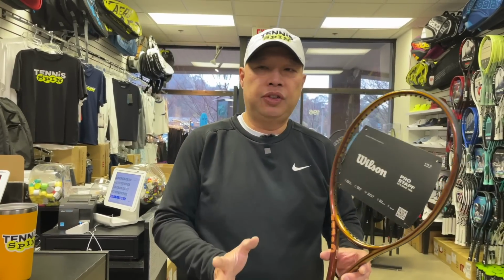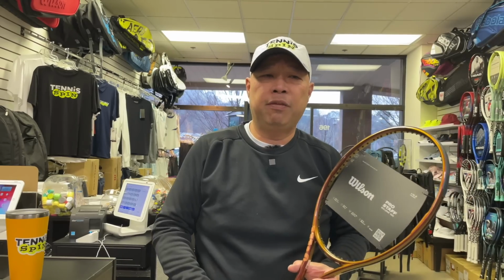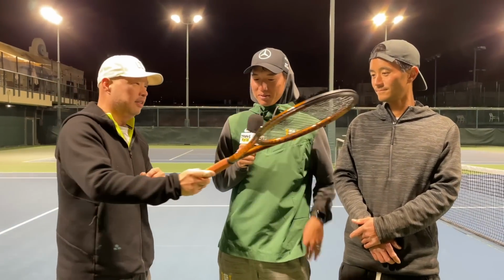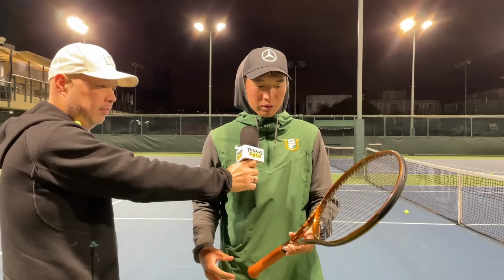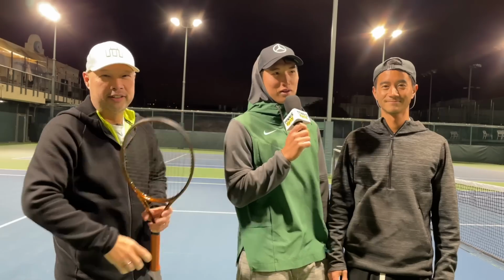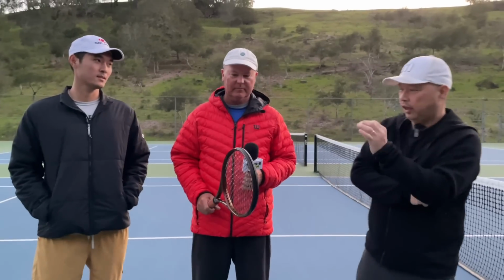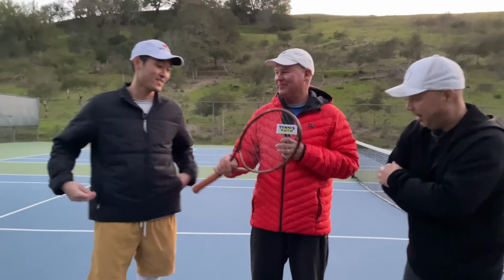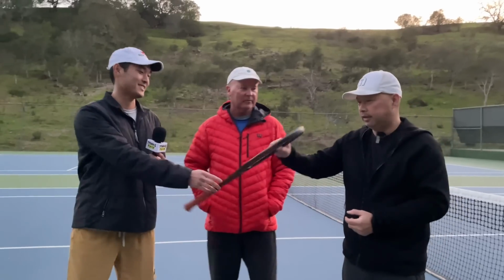NEW 2023 WILSON PRO STAFF SIX ONE 100 V14 TENNIS RACKET REVIEW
We try the new 2023  Wilson Pro Staff Six One 100 v14 Tennis Racket.